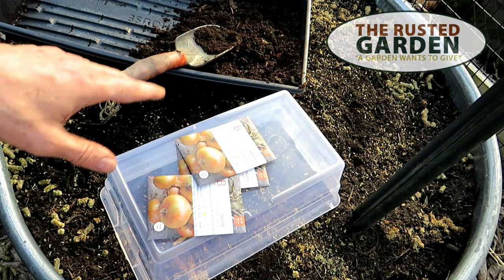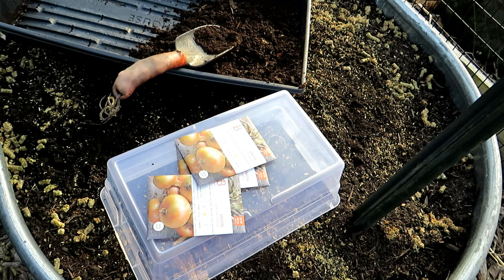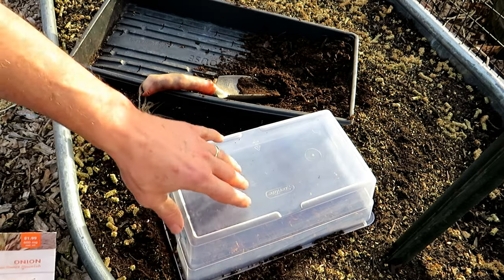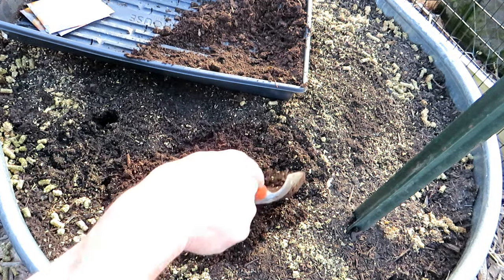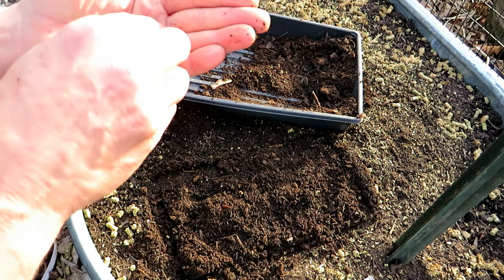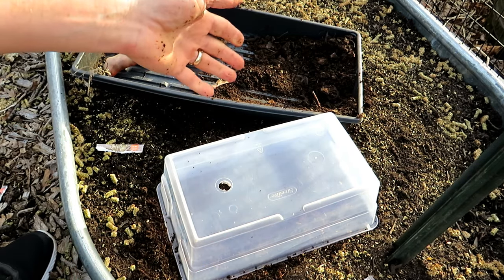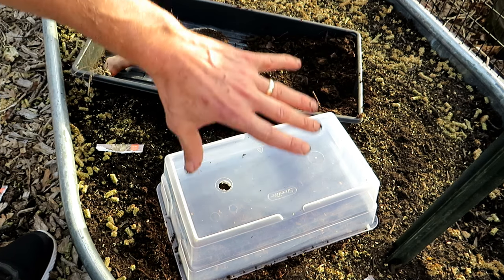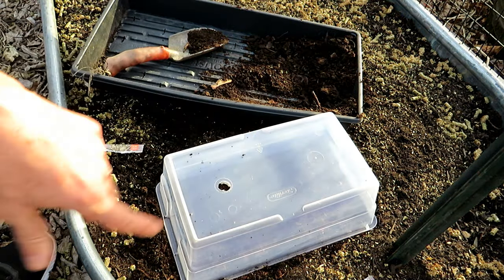A Winter Sowing Alternative for Onion & Leek Seeds: A Simple Set and Forget Method for Transplants!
Milk jugs and other containers are effective for frozen and snow covered ground. This is an alternative for onions & leeks for lightly frozen or workable winter soil. It is very effective for growing healthy 6-8 week old transplants

How to Use Alfalfa Pellets & Filling Garden Beds on a Budget - Refreshing Your Beds in January